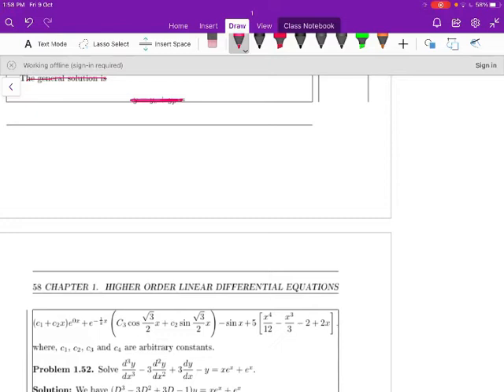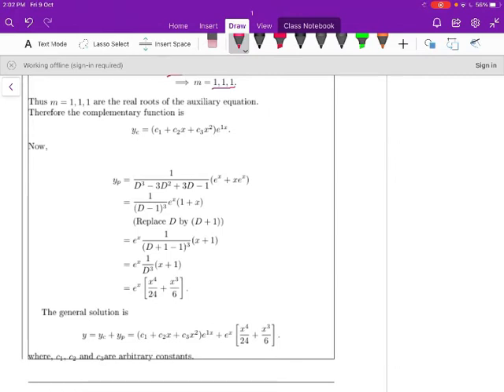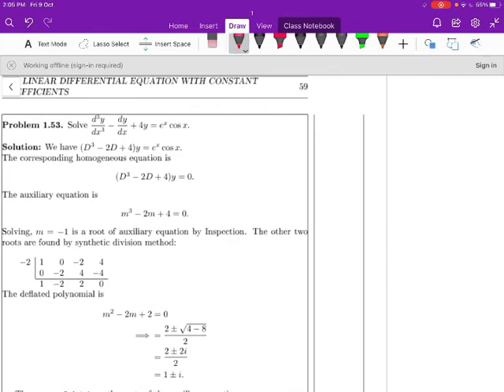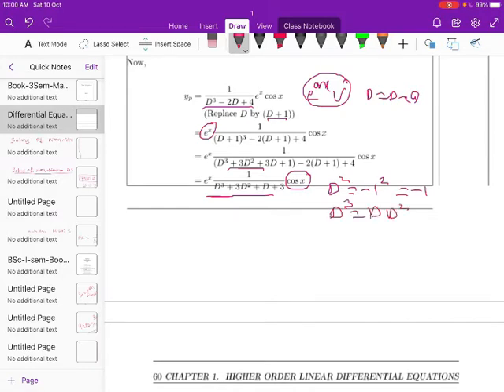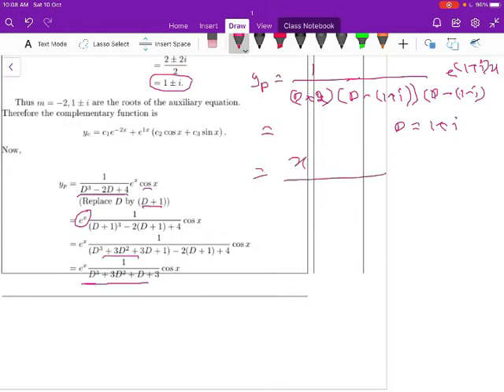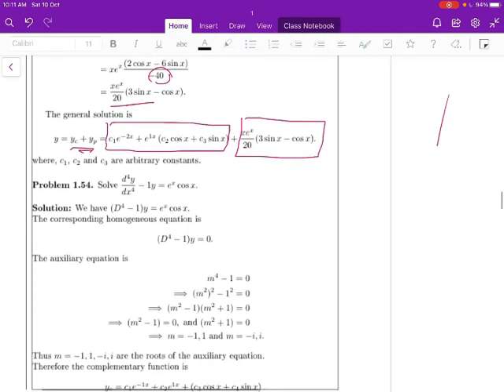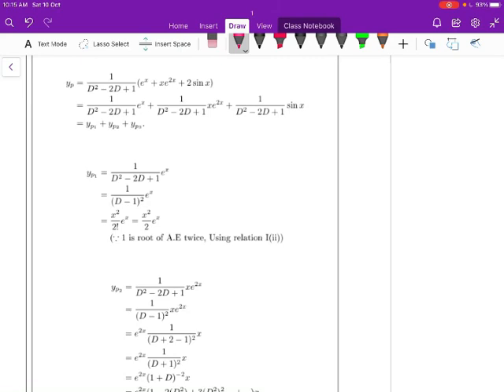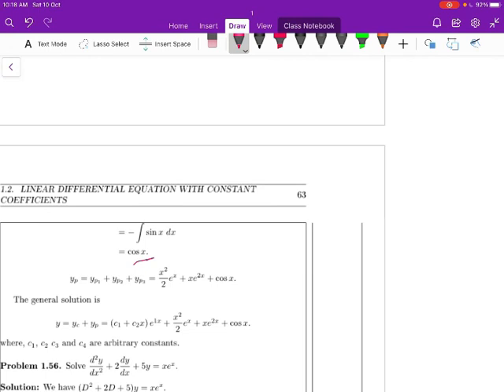Solution of linear differential equation when R(x)= e^axV